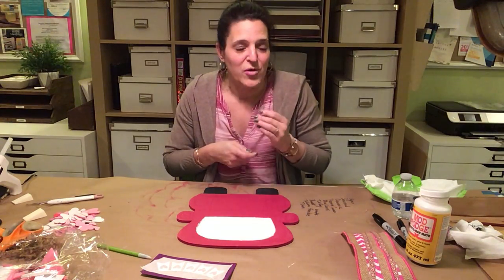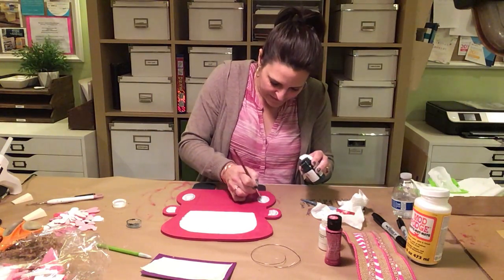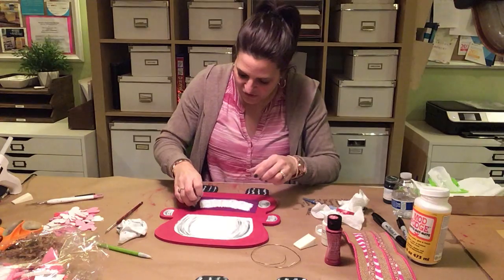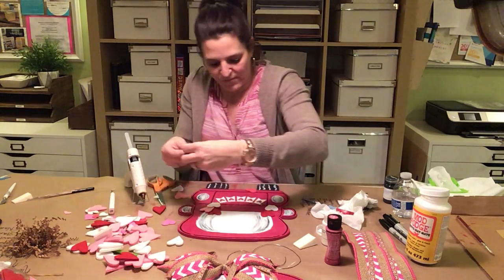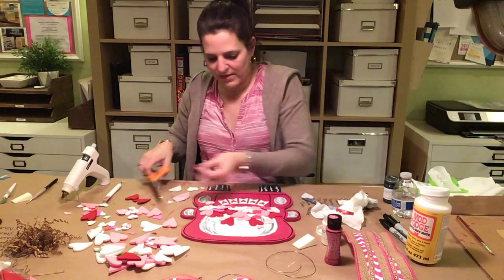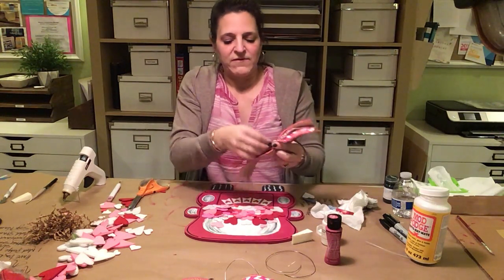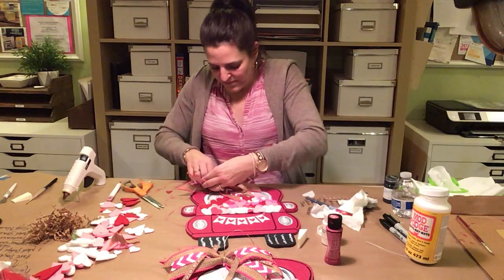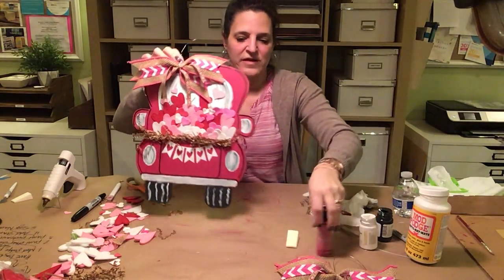My Home Matters - Hanging Valentine’s Truck Sign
Valentine’s Truck Sign | Valentine’s Door Decor | Valentine’s Wreath